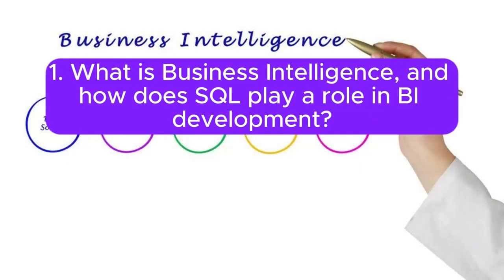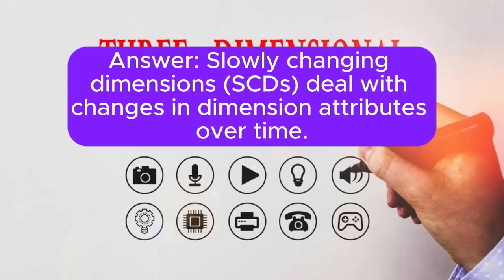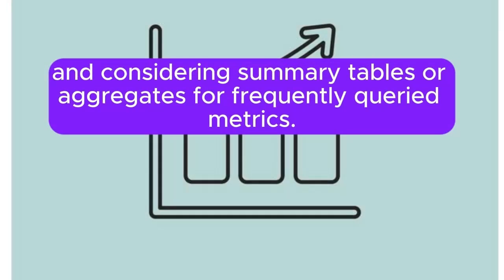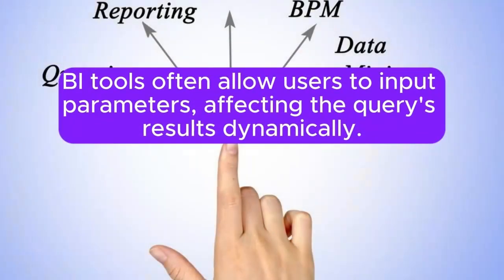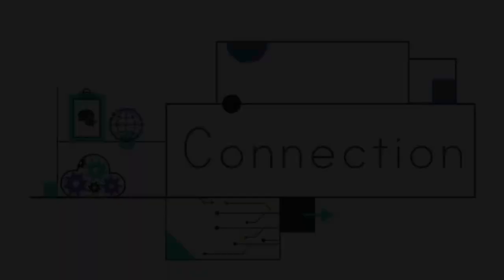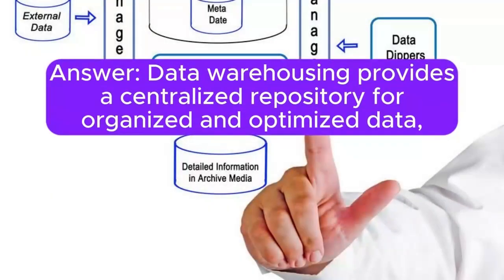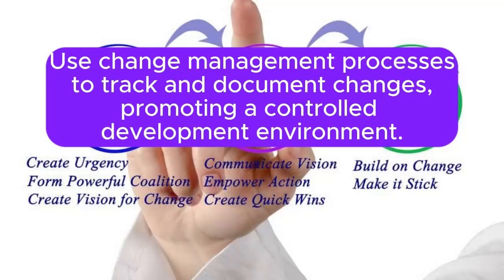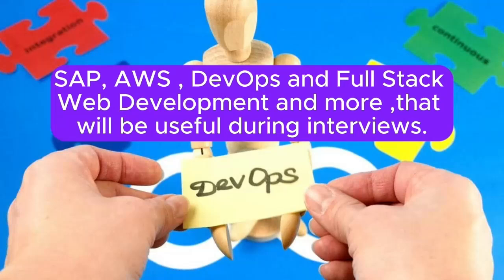"Business Analyst (or) Business Intelligence (BI) Developer", Most Asked Interview Q&A of "SQL" !!